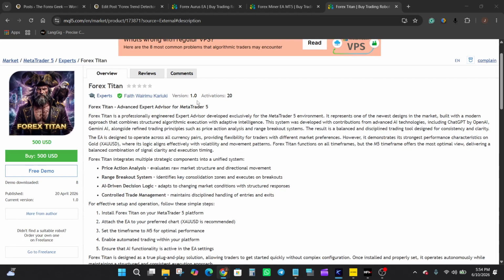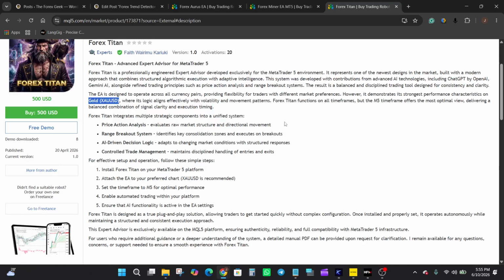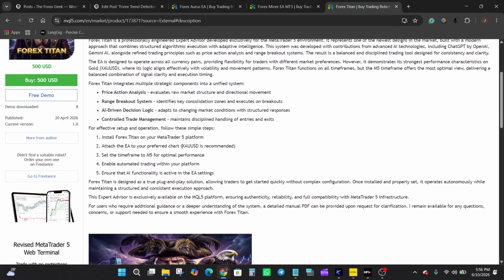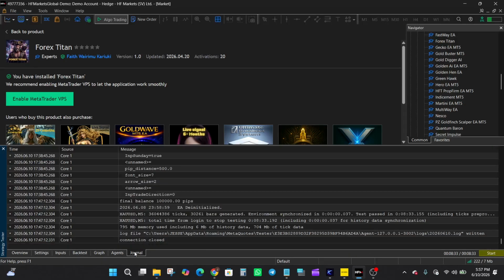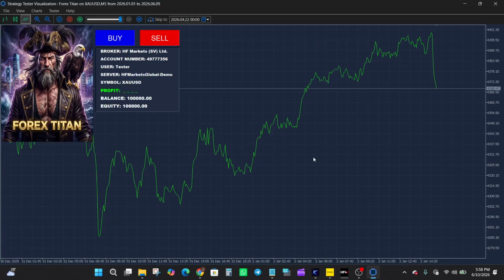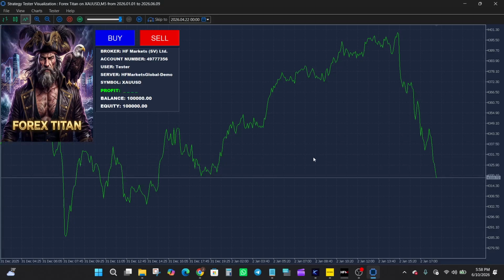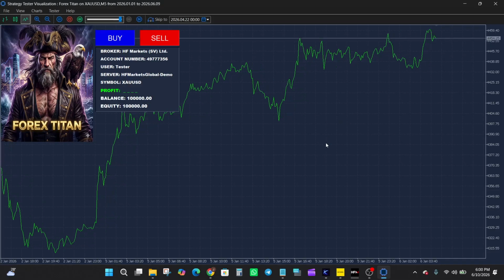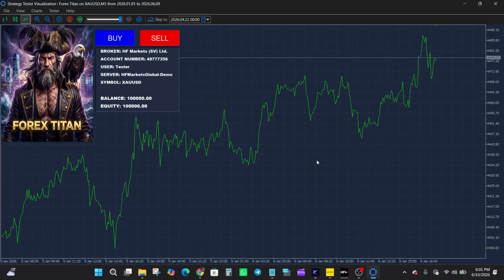Forex Titan EA MT5 Review – AI-Driven Price Action Breakout EA Explained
In this review, I break down the Forex Titan Expert Advisor available on the MQL5 Marketplace, which is designed exclusively for the MetaTrader 5 platform. The video covers the marketplace overview, key system components like price action and breakout logic, setup instructions, and a review of historical testing behavior. This is a structured analysis based on observed backtesting performance, and results may vary depending on market conditions, broker execution, and user settings.